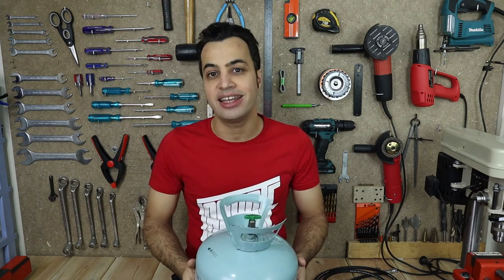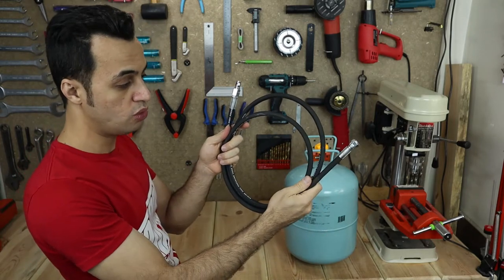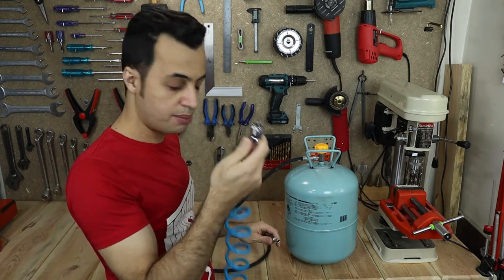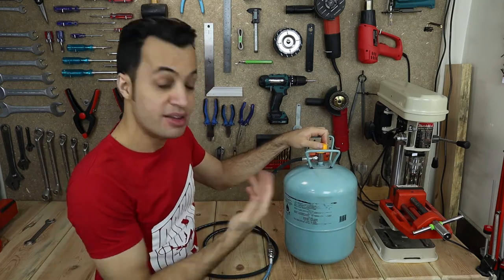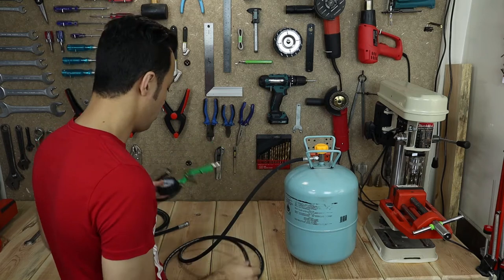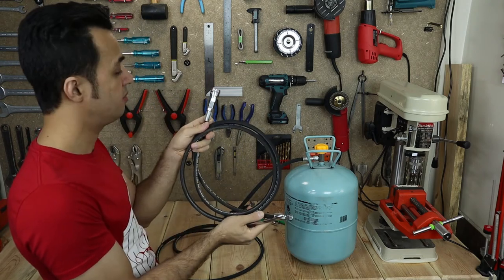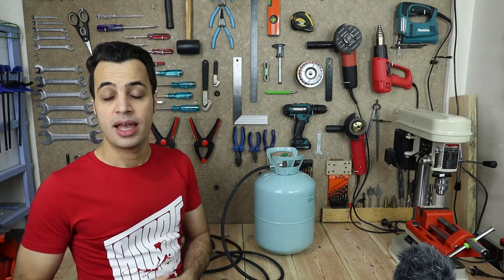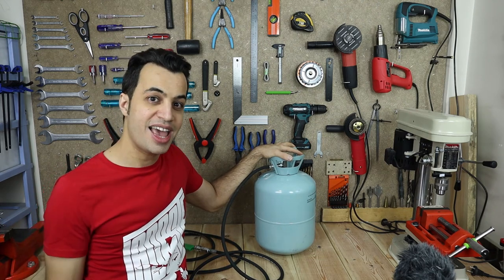Free Air Tank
If you need a Free Air Tank, you should know you can get these containers or something similar to this for almost nothing, I got mine for less than a dollar from a car shop, it was a disposable AC gas tank for charging car's AC units. In this video, I'll show the setup and how to use it both as a compressed air tank or a vacuum(suction) tank.

All the content provided on this channel is created by me, creating this kind of content for a small channel is very time-consuming and demanding please support my channel by subscribing and leaving comments under my videos.